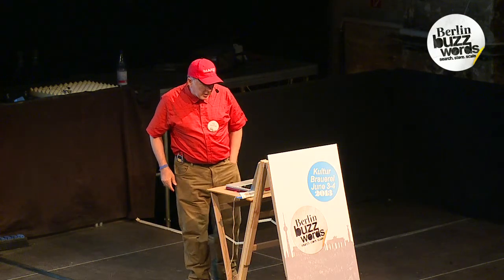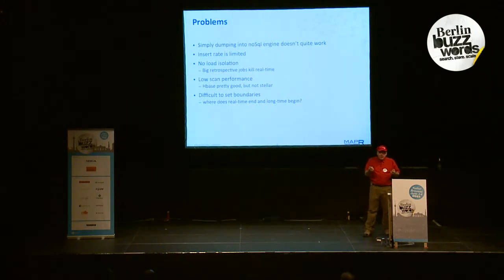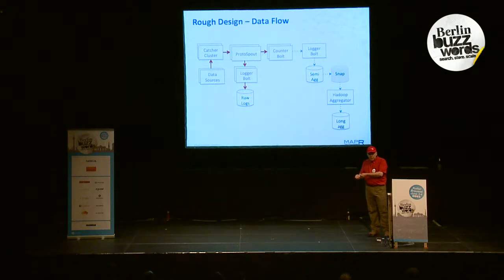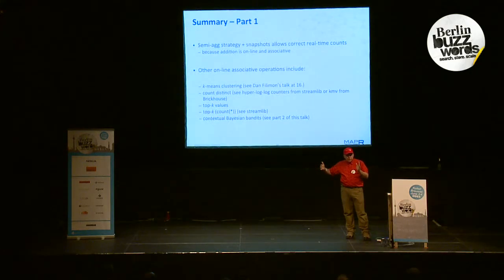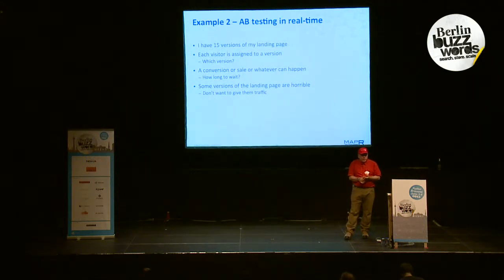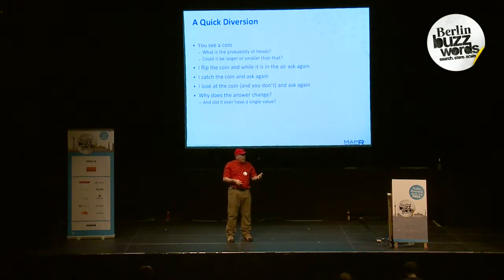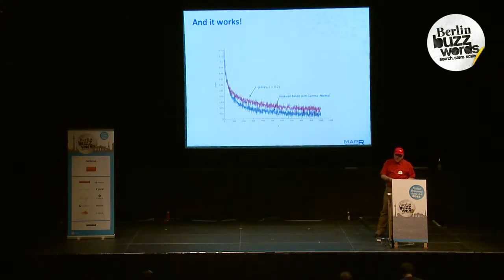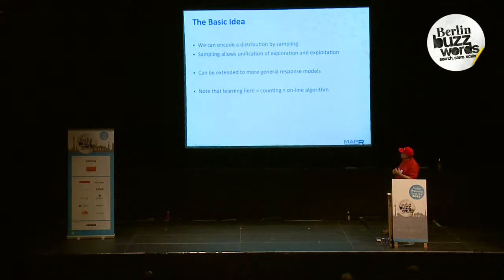bbuzz: Ted Dunning "Real-Time Learning for Fun and Profit"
Ted Dunning

I will describe how real-time Bayesian learning can optimize real processes. These processes can be web-sites, user interfaces, ad-targeting servers, back-end server farms, search engines or physical systems. Google, Microsoft and Yahoo have all adopted the algorithms described in this talk for ad targeting because they produce superior results, but you don't have to be on that scale to benefit as well.

The positive impact of these new learning techniques can be massive. Conventional techniques are harder to implement and make it harder for the consumers of the results of such tests to understand the results and to take correct actions. Worst of all, conventional techniques waste enormous amounts of precious user data making it harder to react quickly.

Counter-intuitively, while Bayesian techniques for real-time learning are based from complex mathematical theories that have only recently been fully understood, these techniques are actually very simple conceptually, are much easier to implement correctly than conventional statistical approaches and produce results that are much easier to understand, especially for non-statisticians.

In this talk, the audience will learn the basic ideas behind effective real-time learning, but also see detailed implementation techniques and learn how to architect effective testing systems. I will also cover methods for starting gently without massive system upheavals and how to build consensus around how real-time learning and optimization. The focus throughout the talk will be on practical methods that can be applied in real life.

The code described in this talk will be made freely available.